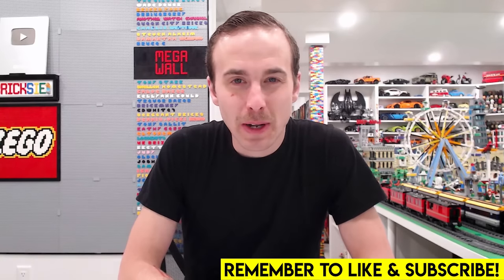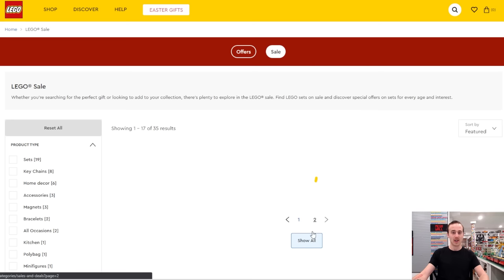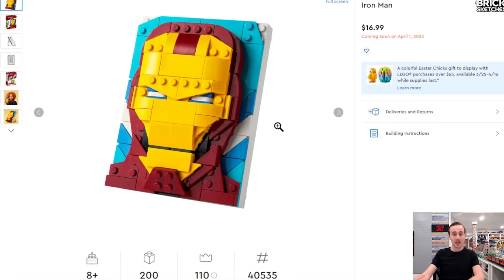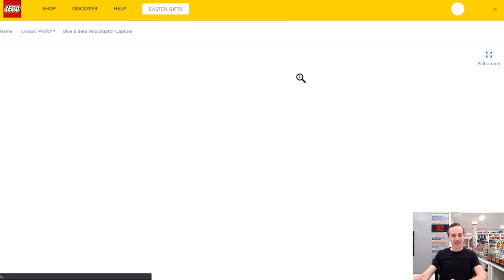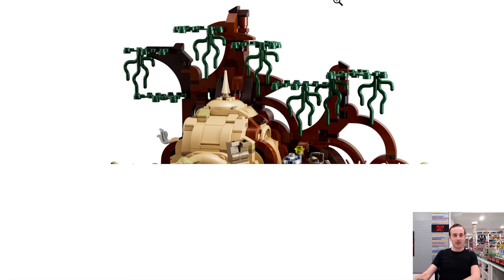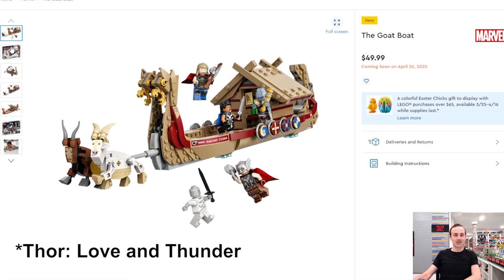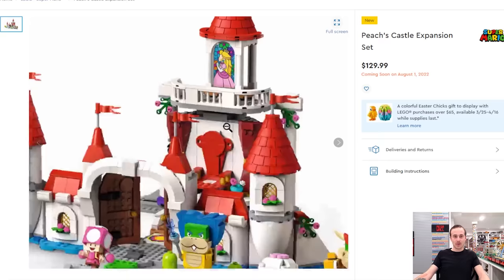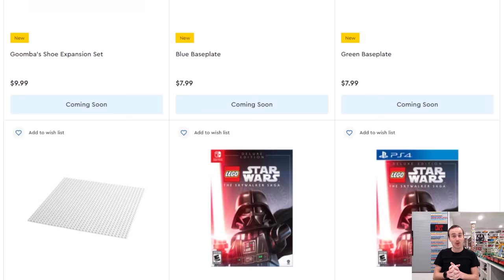All NEW LEGO April 2022 Set Releases!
Check out all of the April 2022 LEGO releases in this preview video! Quite a bit of exciting stuff is coming out including the Back to the Future Delorean Time Machine, 3 Star Wars dioramas, tons of Jurassic Park/World sets, and more!